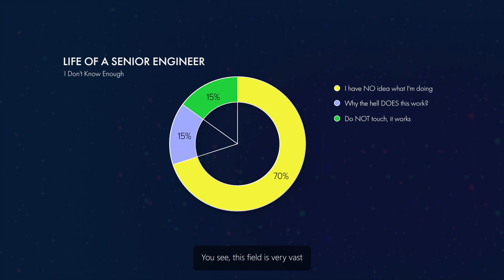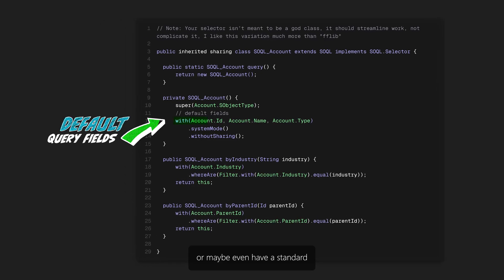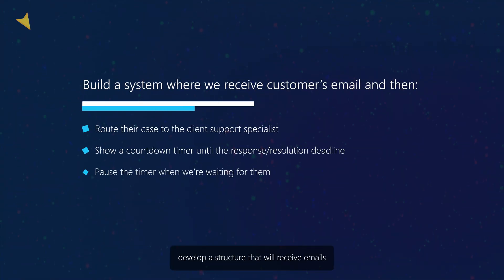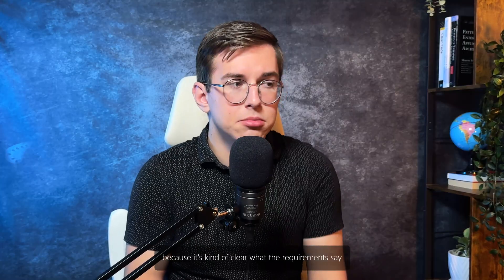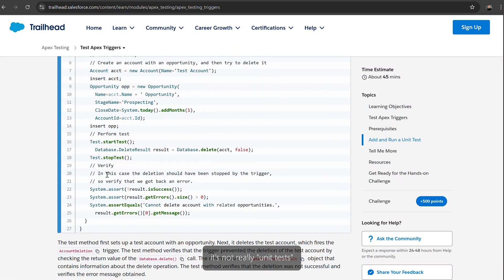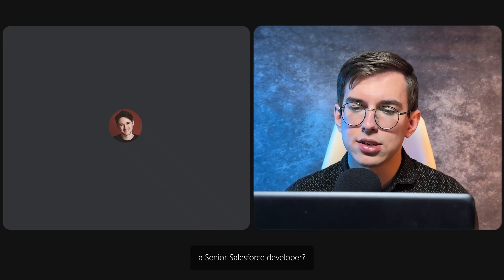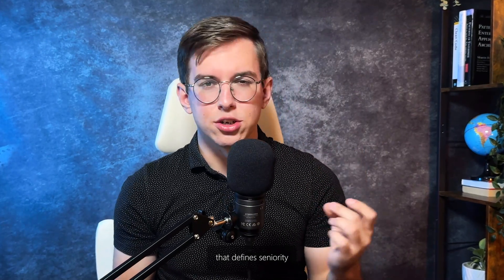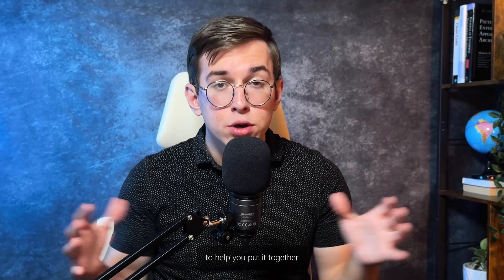From Junior to Senior: Your Salesforce Journey Explained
Why do you call yourself a Senior Salesforce Developer? Is it because of your title, your skills, or how your peers see you?

This is one of the toughest questions. Today you’re praised as a star, tomorrow you’re told you don’t know enough for the job. That gap — between confidence and doubt — is where growth happens. Feeling like a fraud? Good. It means you’re still moving forward.

Advice: Make mistakes.

0:00 I Don't Know Enough
0:42 Shaped by Public Opinion
1:50 Junior Developer, why?
5:04 More Than Just Salesforce
6:10 Igor Kudryk on Climbing the Salesforce Ladder
11:36 Salesforce Developer Roadmap